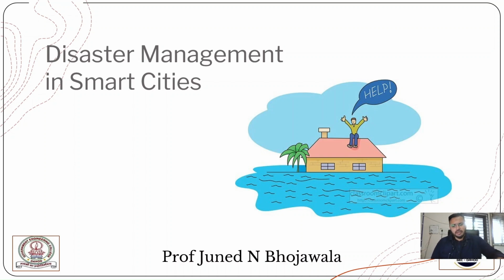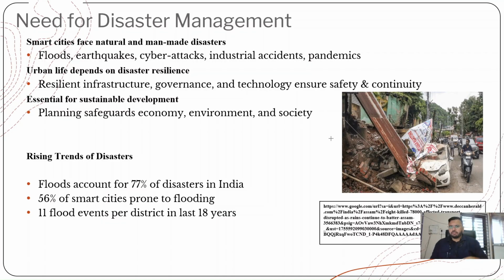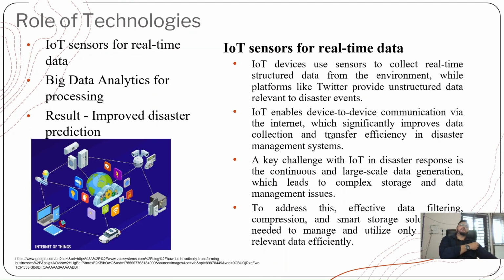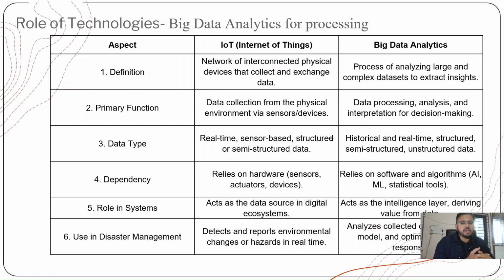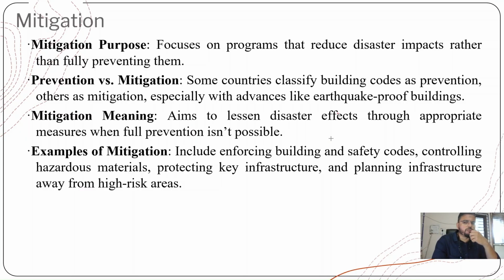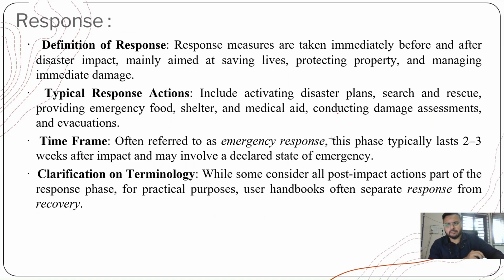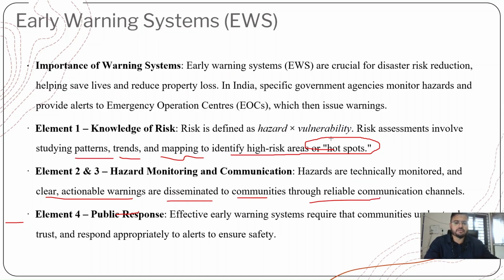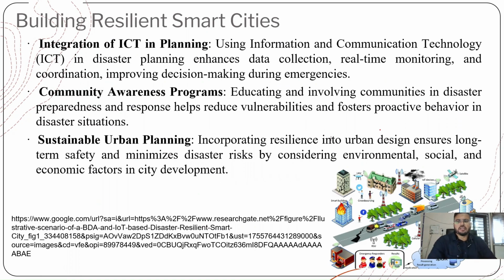Disaster management in smart cities by Prof Juned N Bhojawala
Assistant Professor
Government Engineering College Dahod